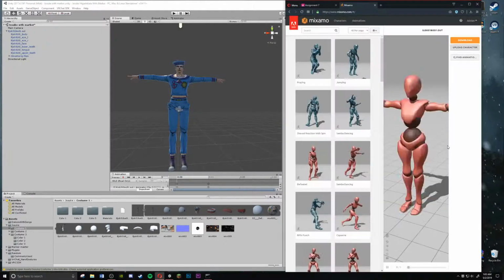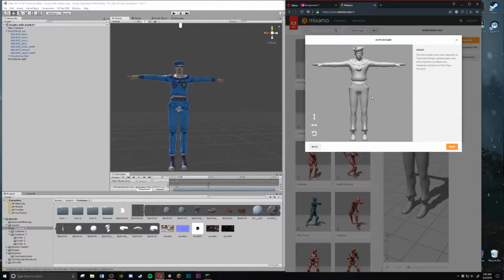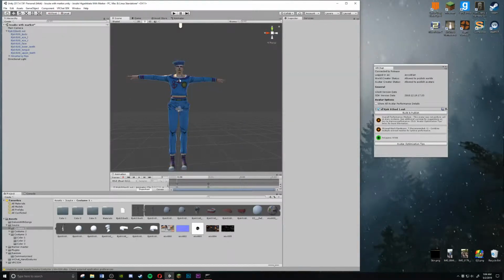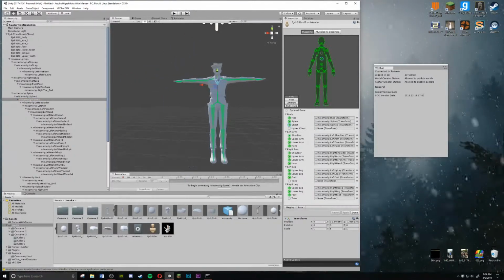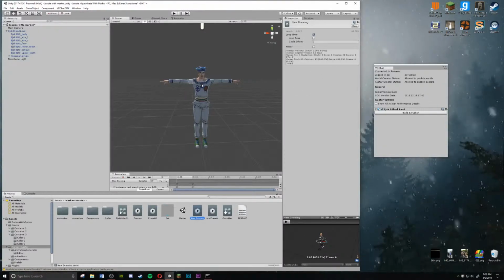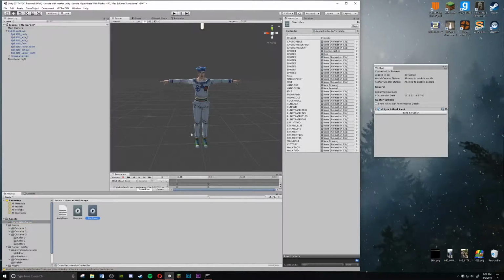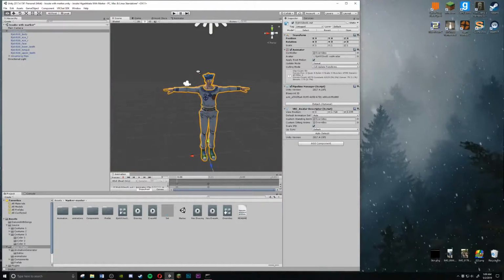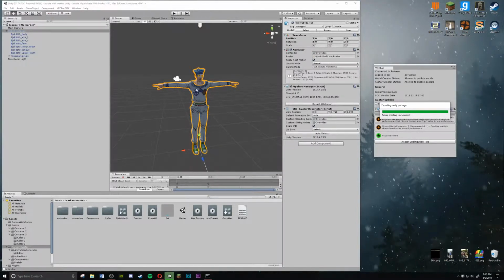How to make Unity Avatars and Animations with snail marker for VRChat